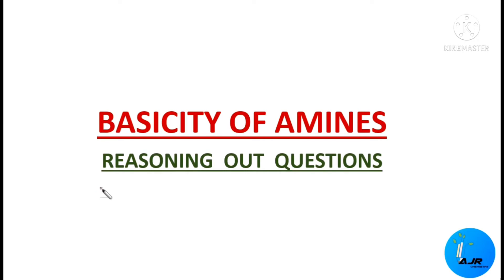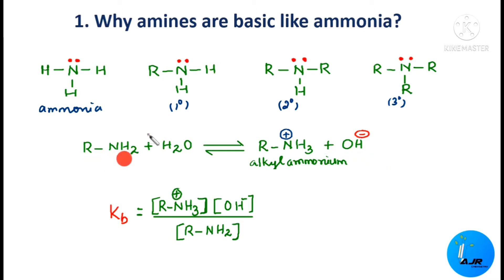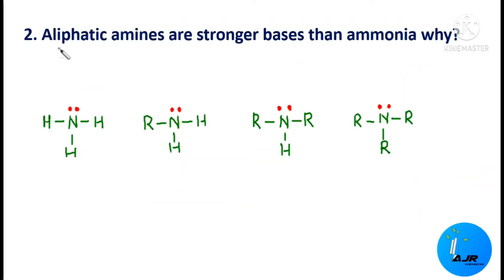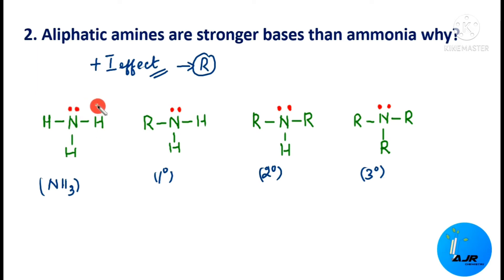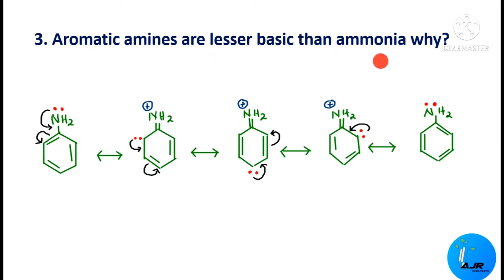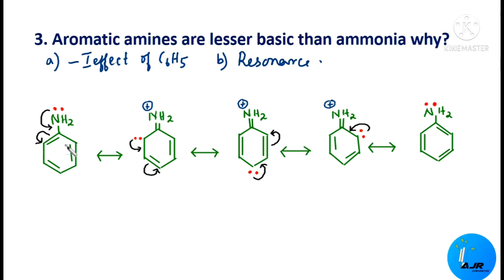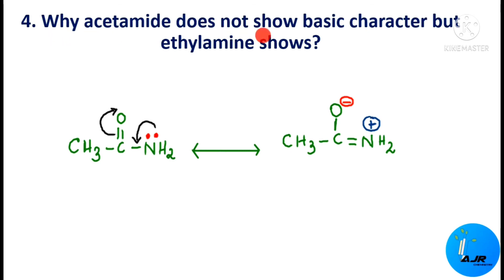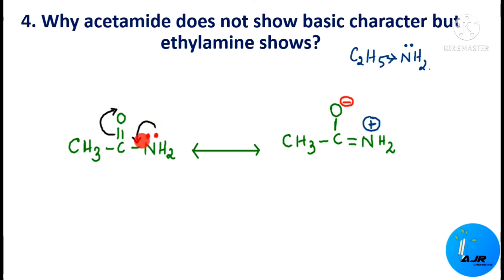REASONING OUT QUESTIONS FROM BASICITY OF AMINES / CLASS 12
This video contains perfect explanation for the very important reasoning out questions on basicity of amines,